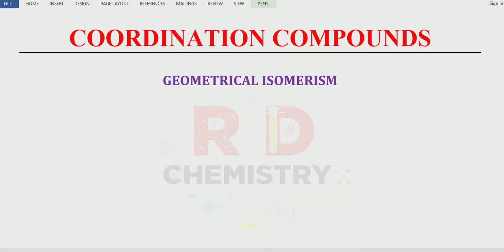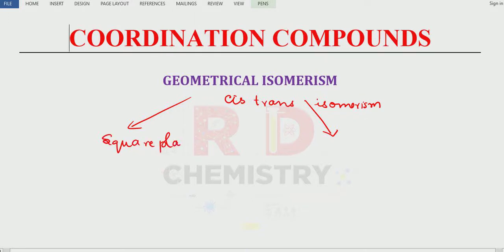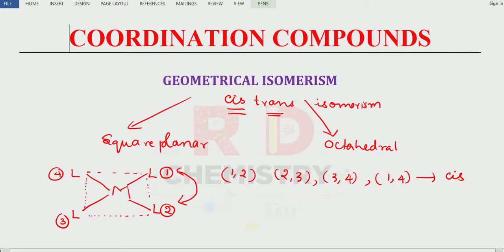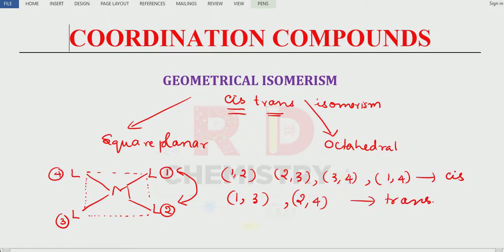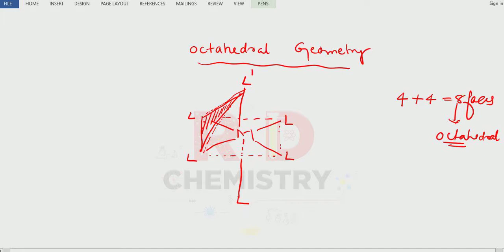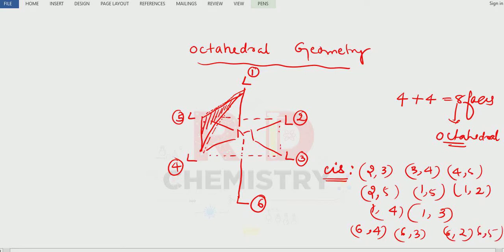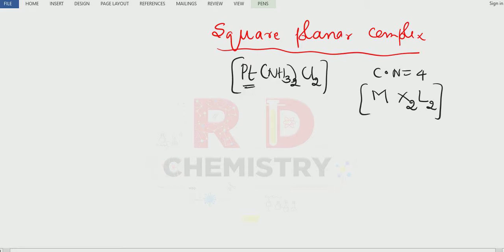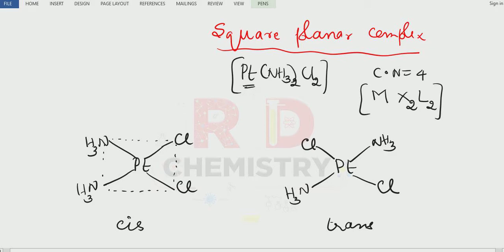LECTURE 9 ||COORDINATION COMPOUNDS||GEOMETRICAL ISOMERISM